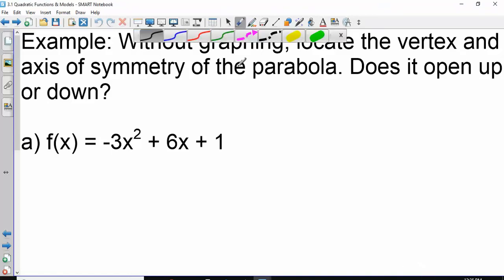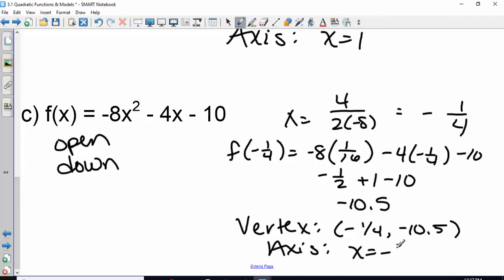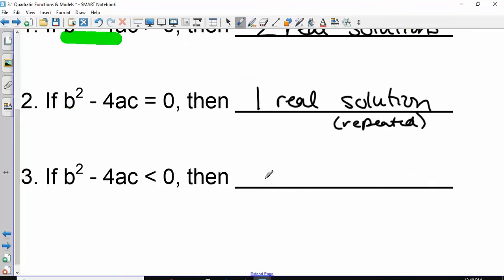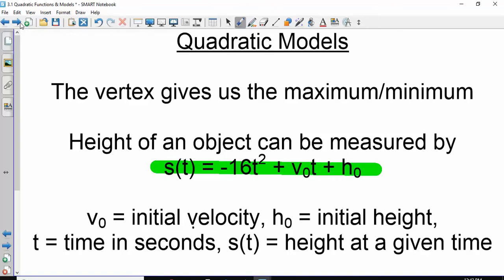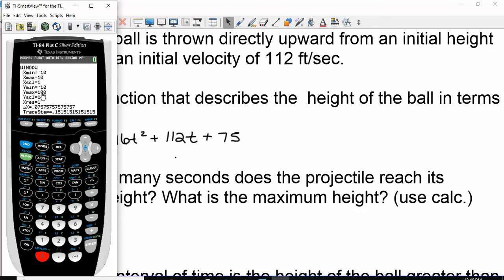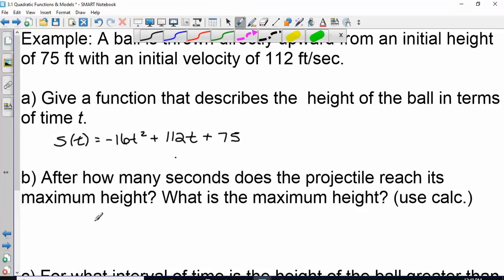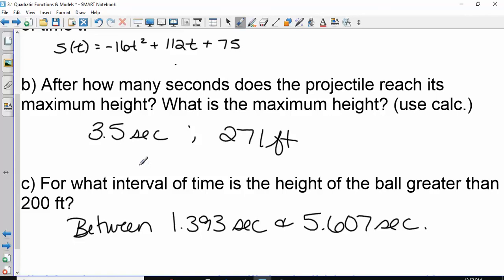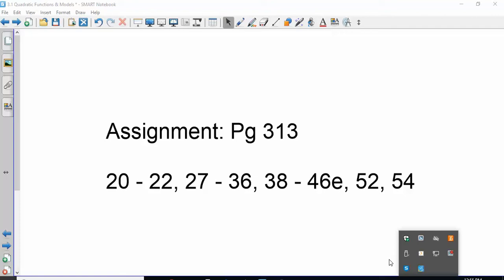Section 3 1 Oct 7